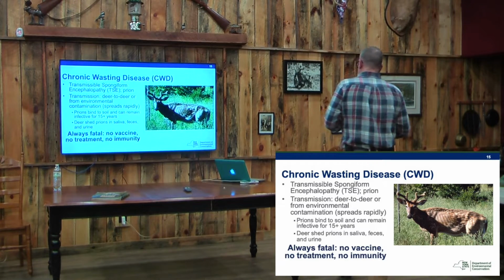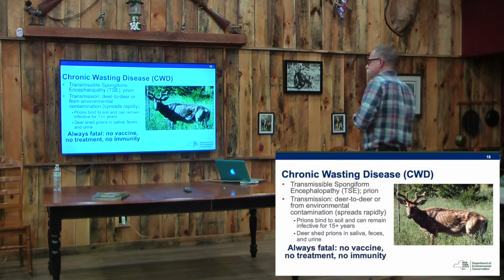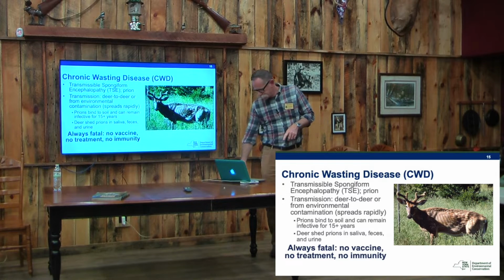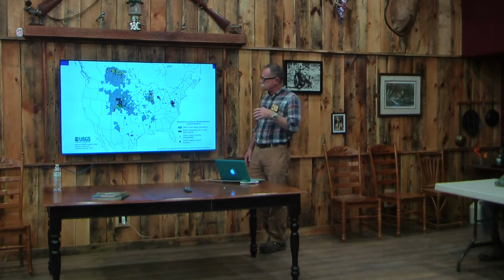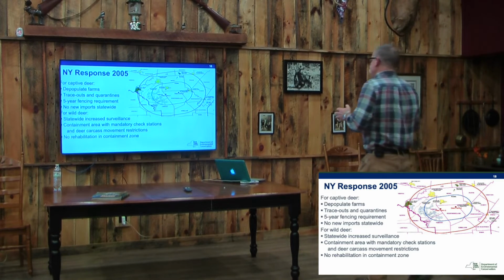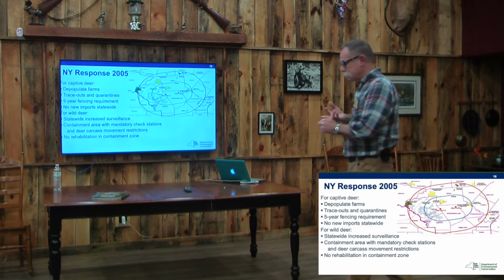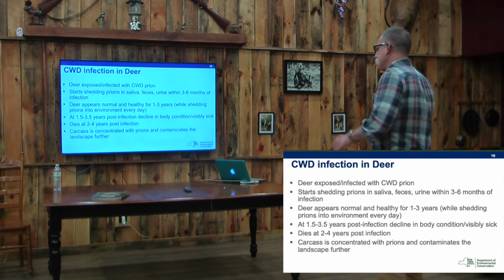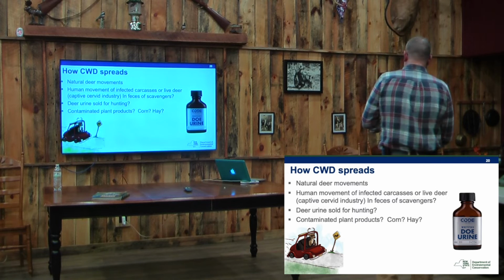Wildlife Disease Part 3a -Chronic Wasting Disease